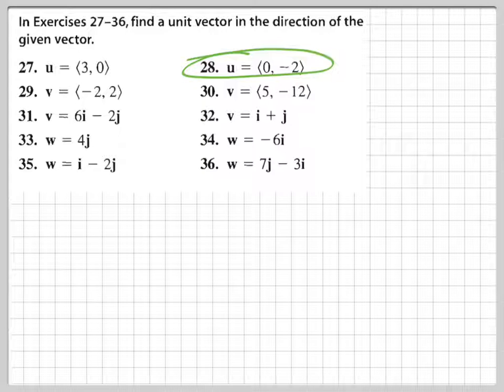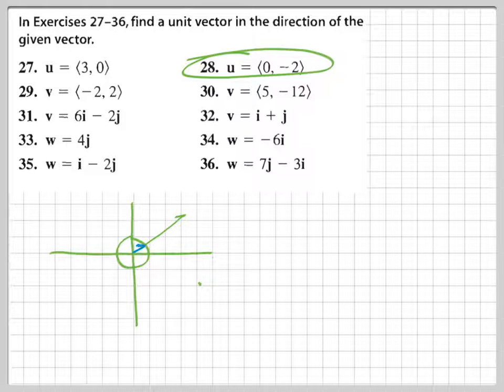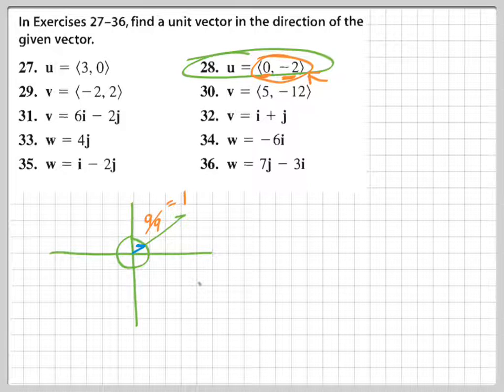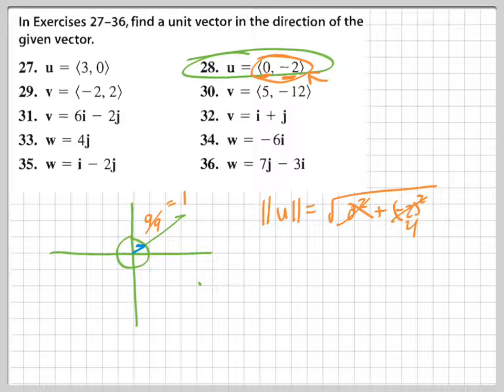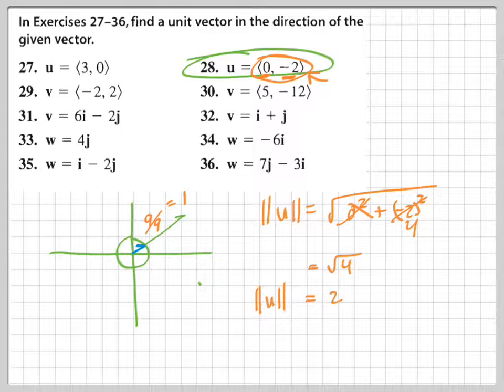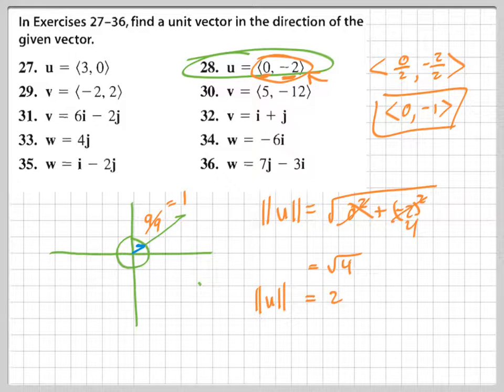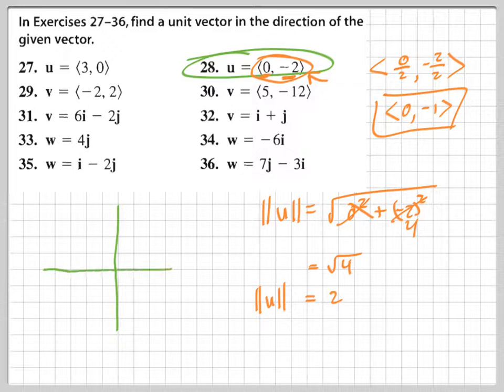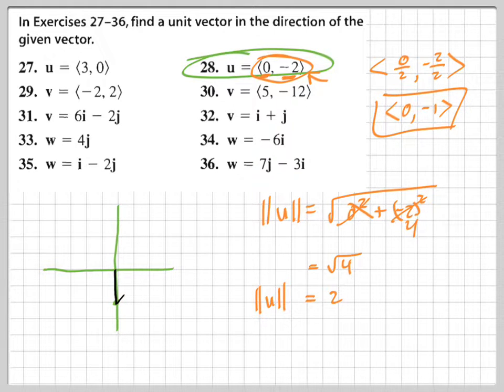8.3 #28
Finding the unit vector pointing in the same direction as the vector given.￼